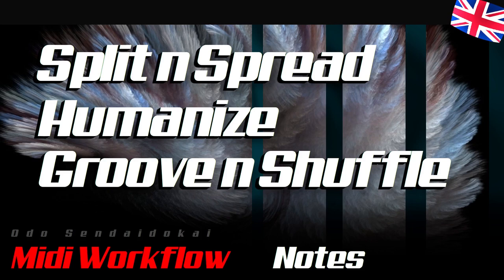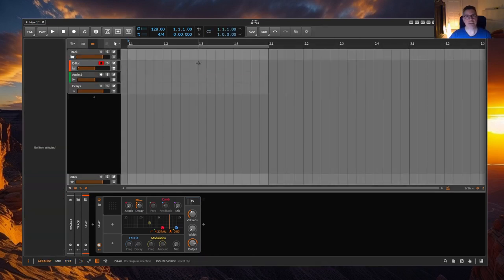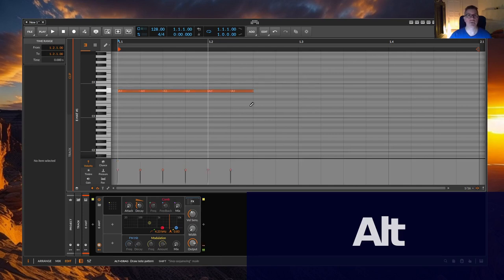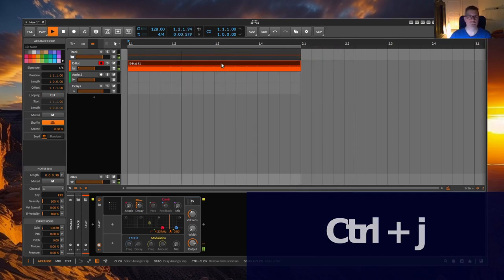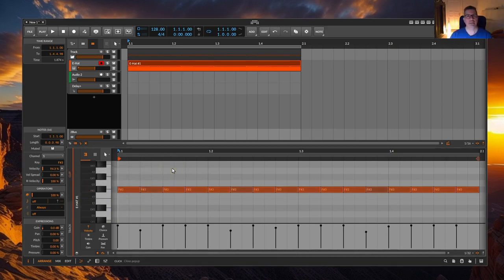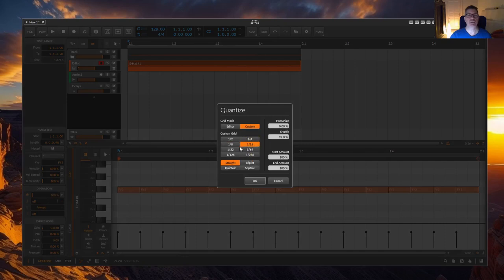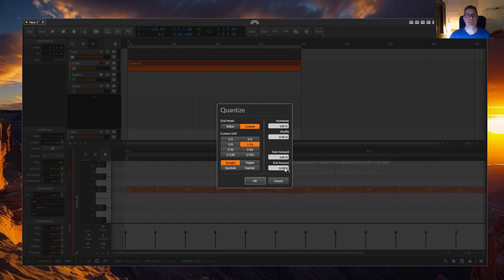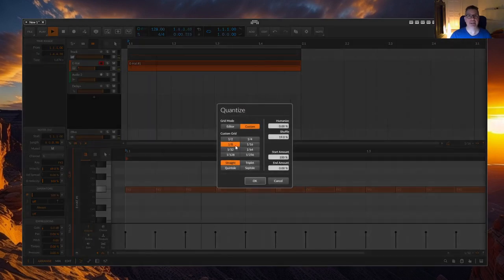Midi Workflow - Notes Split Humanize Groove n Shuffle | Bitwig | EN